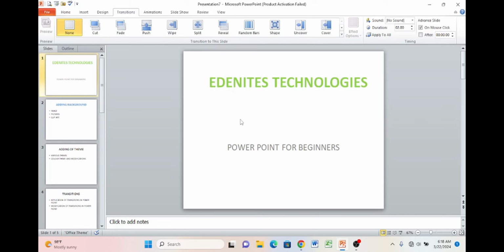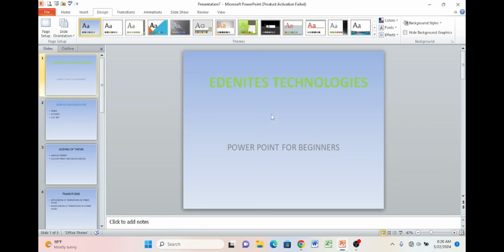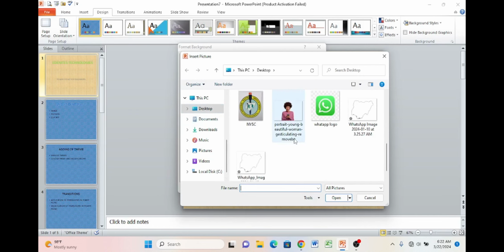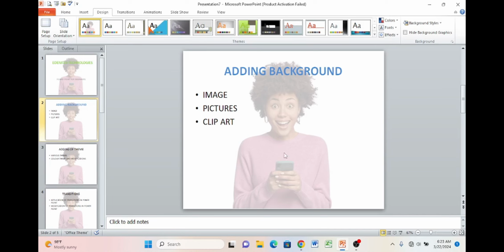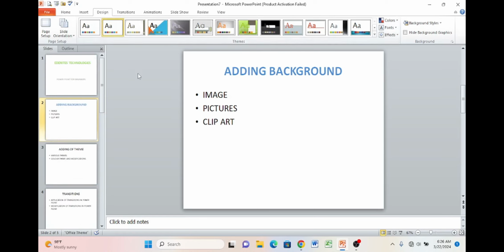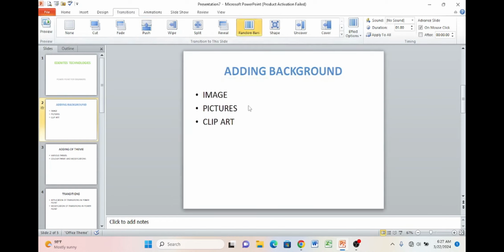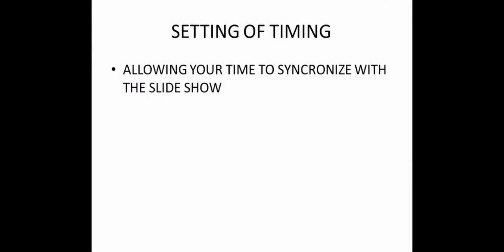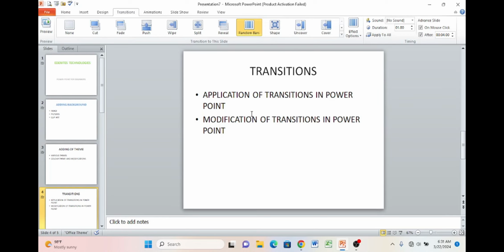ADDING BACKGROUND PICTURES, SETTING TRANSITIONS, THEMES, AND TIMING IN POWER POINT